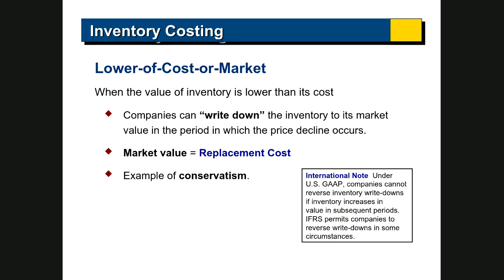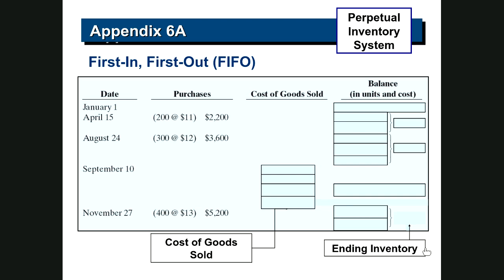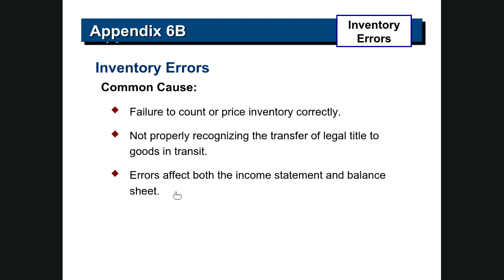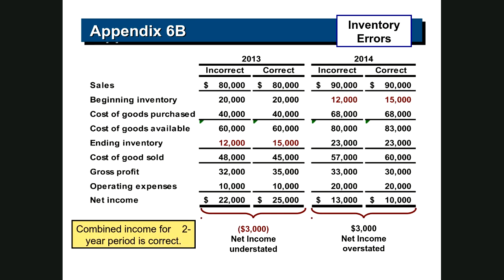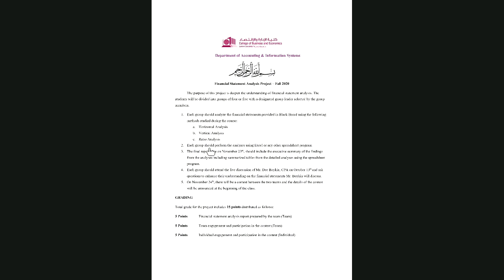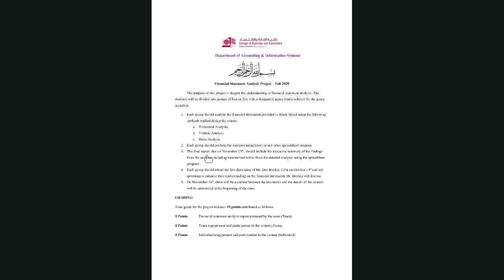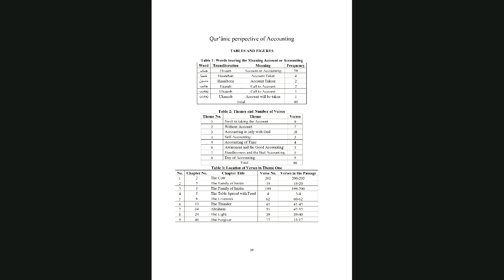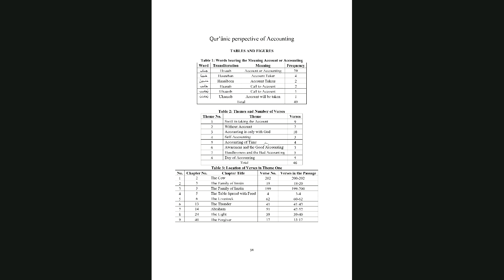Lecture 6.2: Reporting and Analyzing Inventory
Reporting and Analyzing Inventory